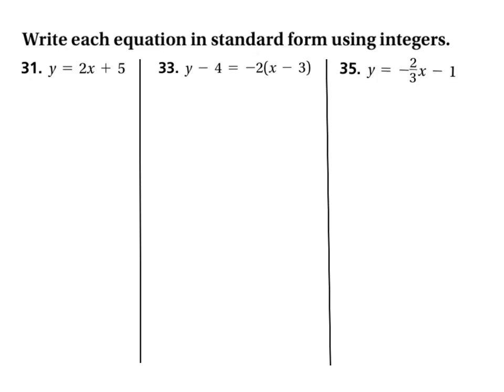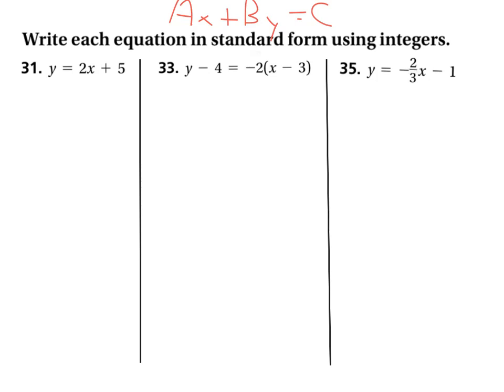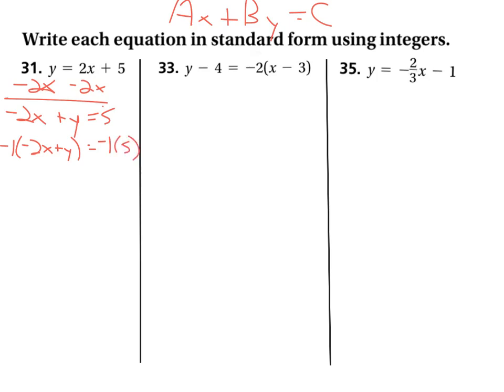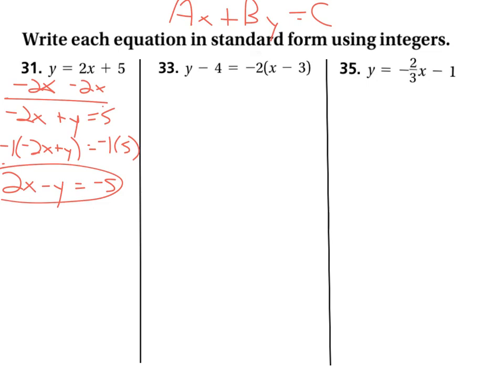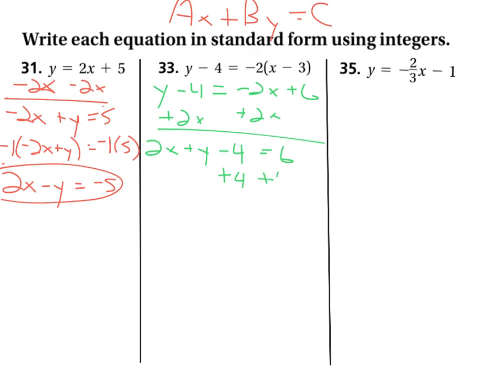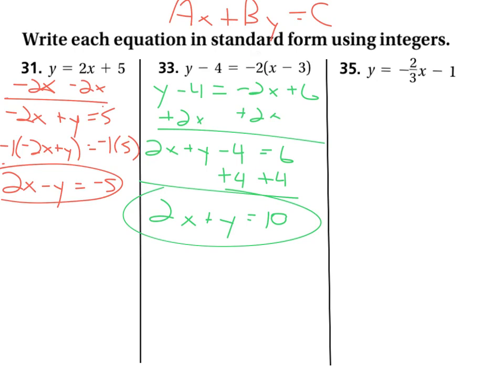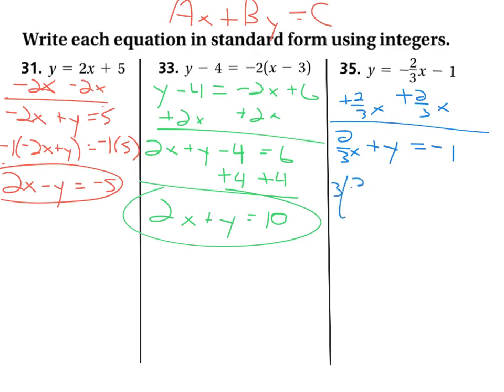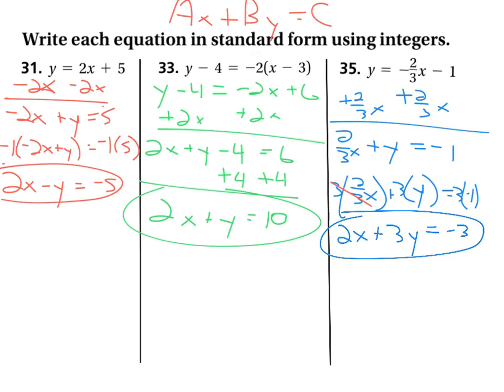Alg 1 Pg. 326 #31, 33, 35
Problems taken from Algebra 1 Common Core by Pearson.